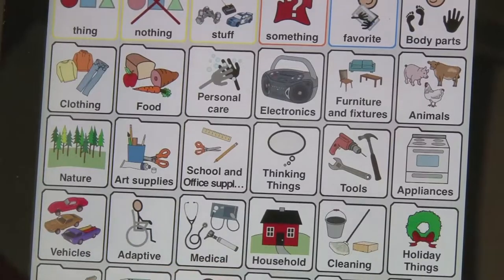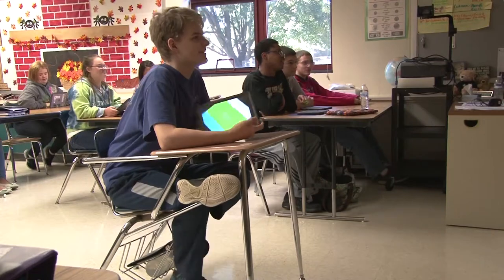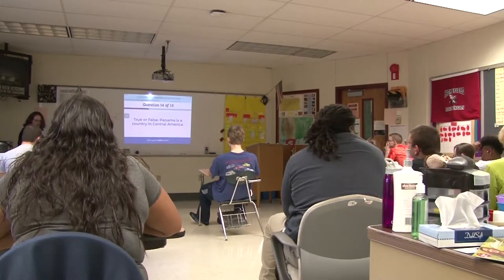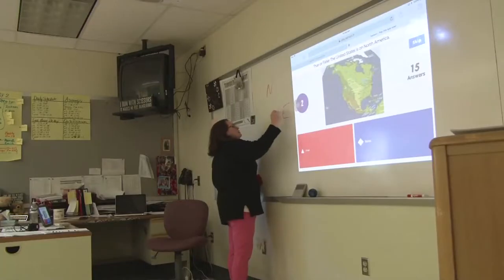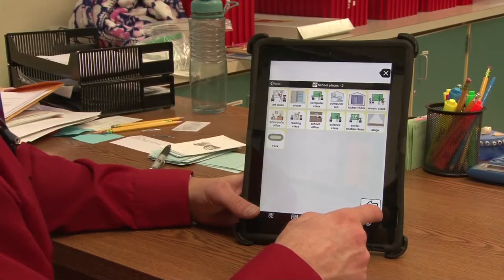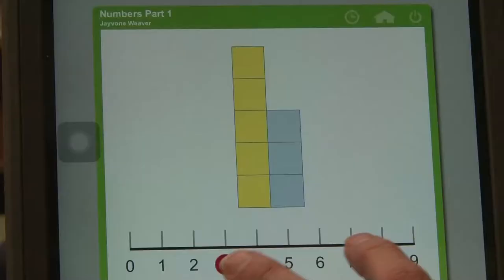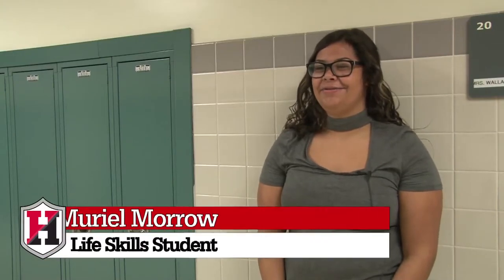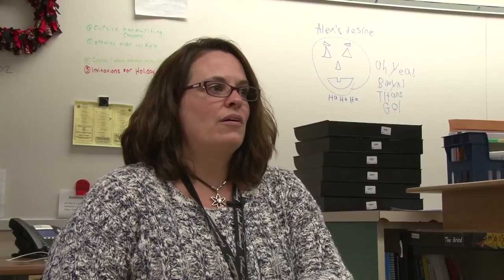iPad Use in Life Skills (HH345/07)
With 1:1 implemented at Hempfield High School, Lauren Dague investigates how the iPad is being used in the life skills classes.